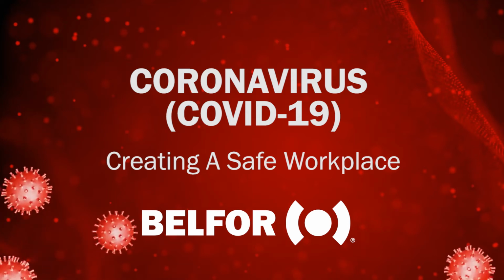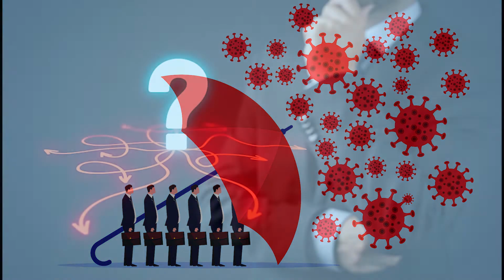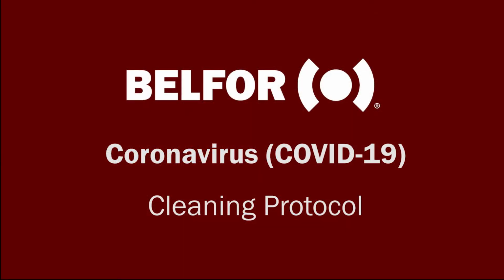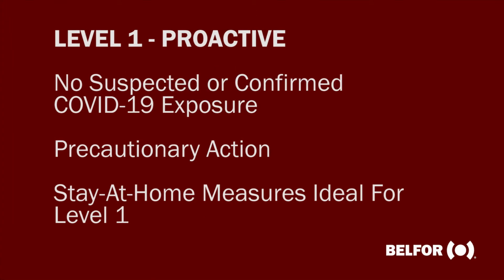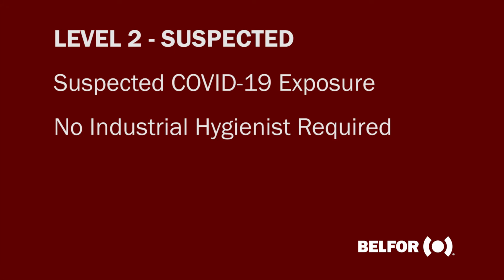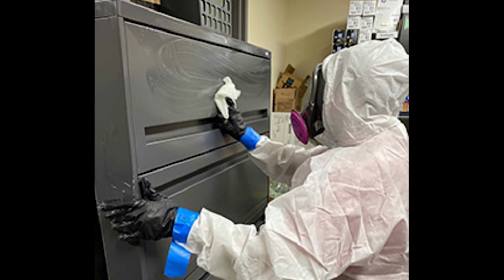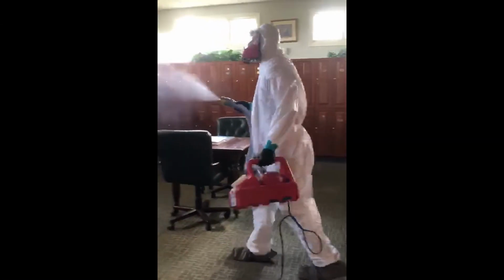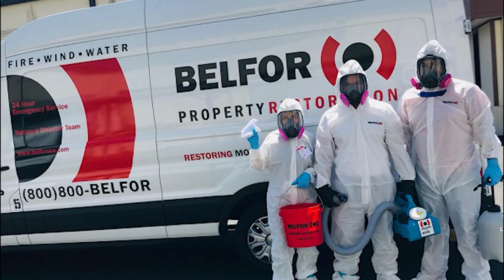BELFOR Canada Provides Professional COVID-19 Cleaning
During these challenging times, BELFOR Property Restoration is committed to the health and safety of our communities. On the front lines of the Coronavirus or COVID-19 crisis, BELFOR's trained emergency response professionals are providing cleaning services for exposed buildings and facilities locally, nationally, and globally. Our cleaning and decontamination services can help reduce the risk of infection or illness, cross-contamination, and downtime in operations. To help reduce the impact of COVID-19 on a business, it's important to take action and do what you can to protect your workplace environment, and keep it as safe as possible.

As an essential business, BELFOR Canada is taking this seriously and maintaining the responsibility to protect our employees and our clients. All of our services meet industry standards and all BELFOR cleaning personnel are equipped with Personal Protective Equipment (PPE). If there is an outbreak or incident in your building or facility that would impact your operations, or if you would like to be proactive, please contact your local BELFOR office or call our 24-hour emergency hotline at .